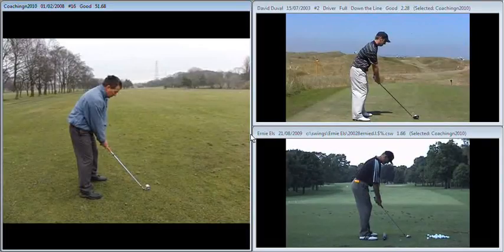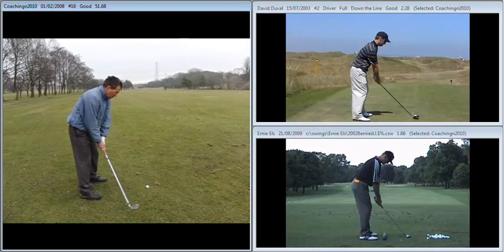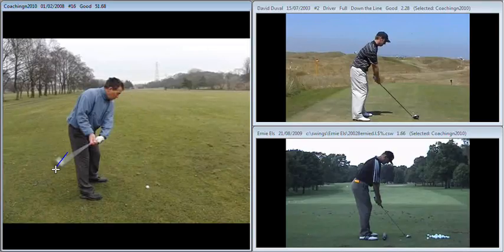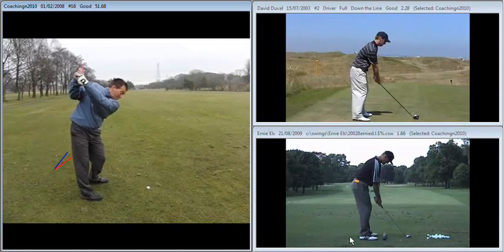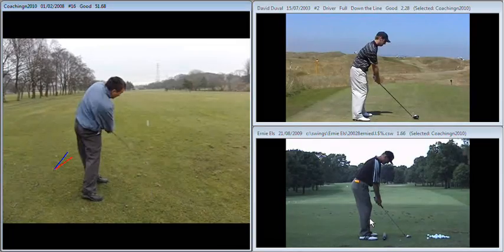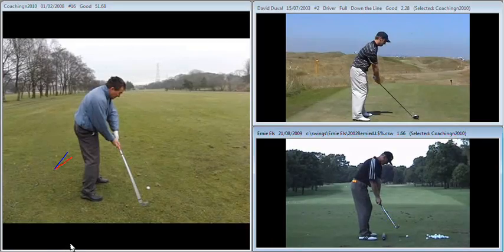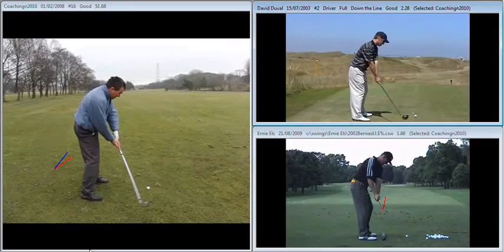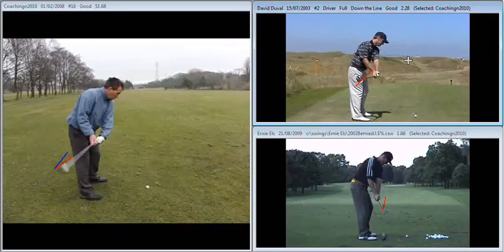David Jones 14th Feb 2010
Great work today David. Keys from todays session are:
1: Accept who you are in relation to your "swing type"
2: Work in a manner that reduces your tendancies
3: Move around more in relation to the shots you hit in practice
4: The Shot can give you the Technique
4: Use a cane infront of you to help you create on course scenarios when at the range